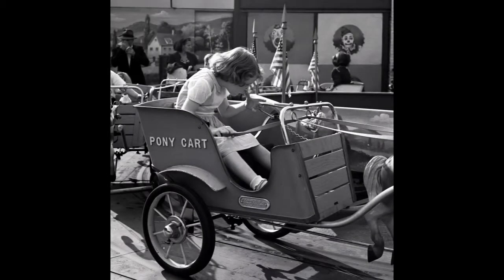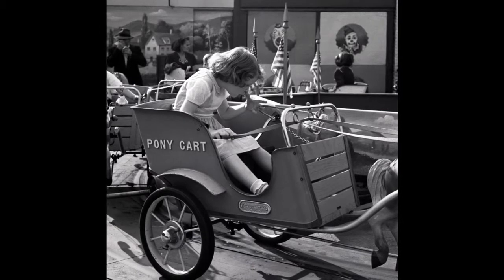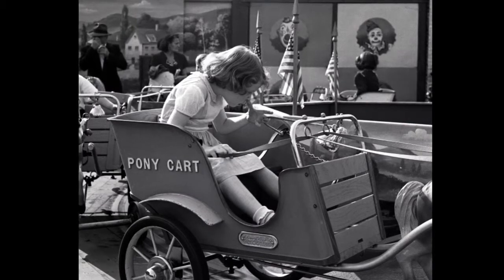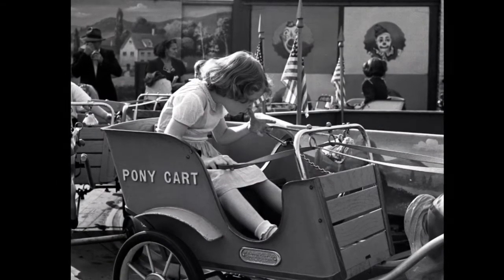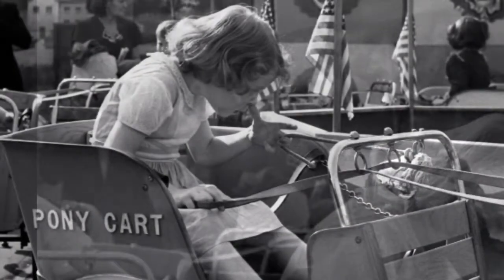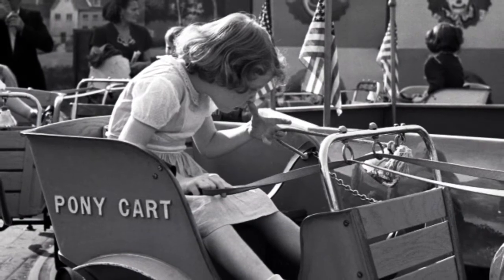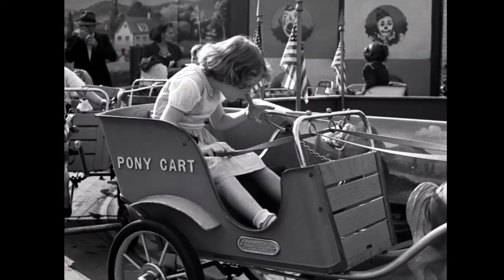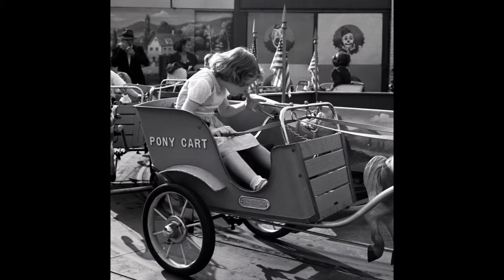Pony Cart - Martin Elkort Photography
Video narrative of Martin Elkort's photograph - Pony Cart, 1951.